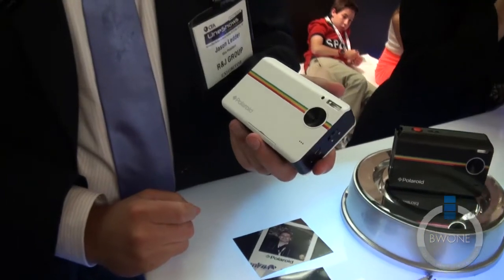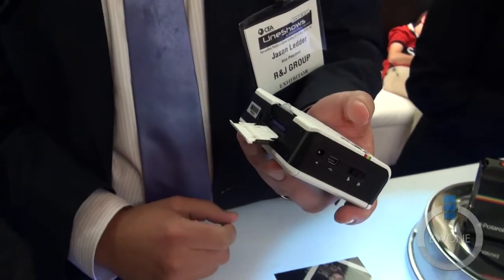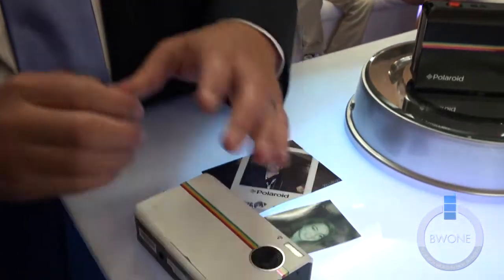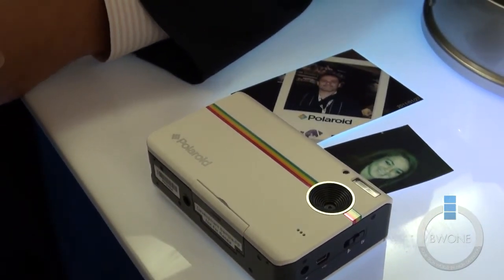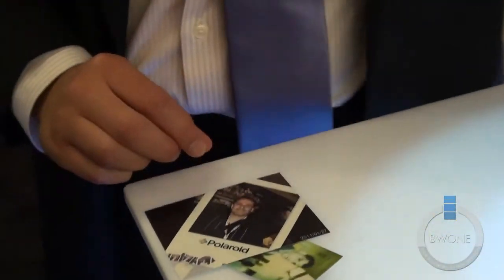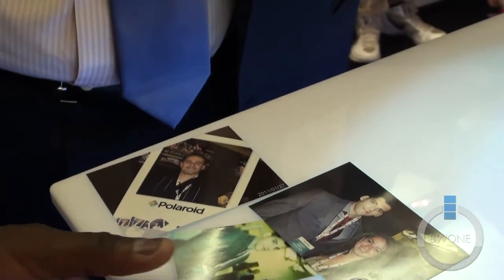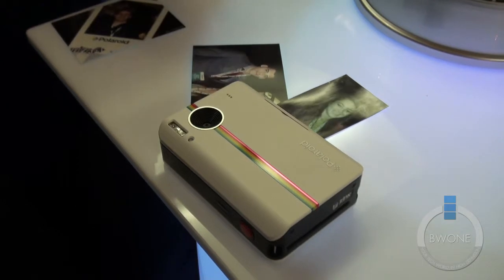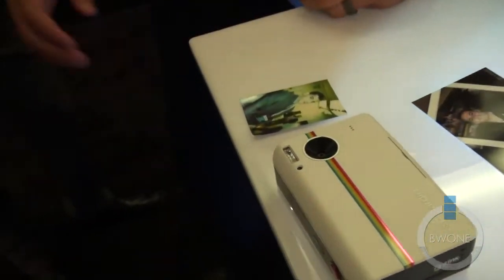Polaroid Z2300 Instant Digital Camera Hands-On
The Polaroid Z2300 is a new Instant Digital Camera from Polaroid. The camera packs a 10 Megapixel lens with flash with a 3.0 LCD display, SD card slot and full printer that will print out 2 x 3" full-color prints with sticker tape on the back to post anywhere you want. The printer uses ZINK Zero ink technology for fast print and vibrant colors without the hassle of ink cartridges and all prints come out in just under 1 minute. The camera also has built-in software for editing photos before you print them out or save them to the SD card to upload online. The Z2300 comes in black or white and retails for $159.99 and the paper goes for about  $12.99 for a pack of 30 to $14.99 for a pack of 50.